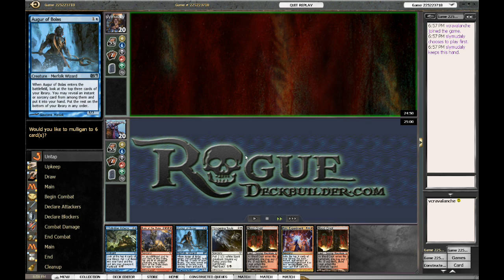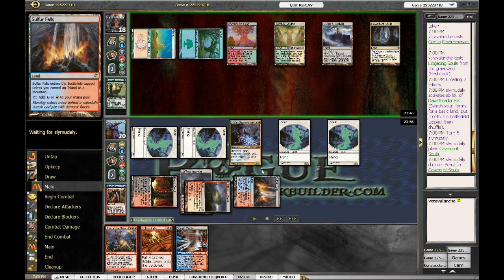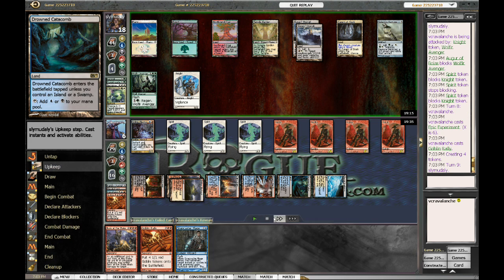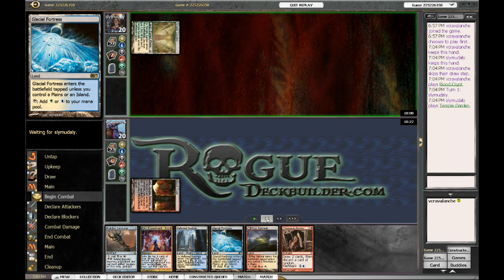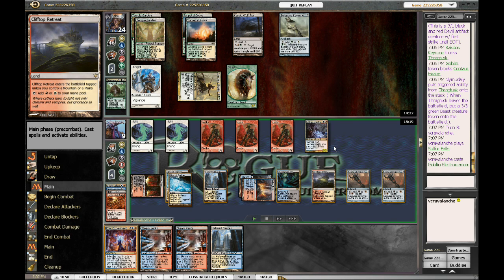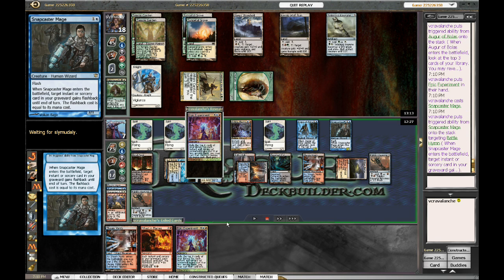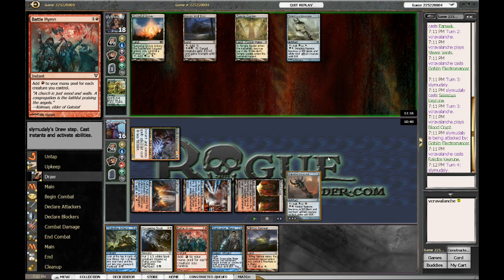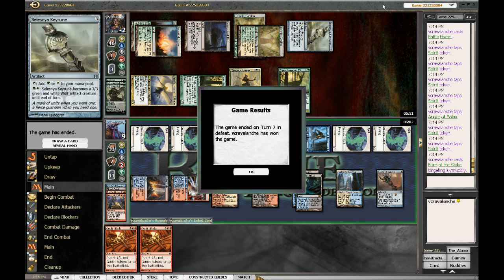Epic Experiment vs Naya Midrange - Magic the Gathering Online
Roguedeckbuilder.com presents: Epic Experiment vs Naya Midrange!

This is game one of the 8-man standard tournament on MTGO with Epic Experiment. Admittedly, this wasn't the most common deck you see in the current standard meta-game, but nevertheless we are able to get past our first test - Naya Midrange.

Be sure to check back soon for more matchups and videos with Epic Experiment.

Also, coming soon: The Epic Experiment Project! We will be holding a contest throughout November and December revolving around decks created using at least three copies of Epic Experiment. The winner will receive ONE complete set of Return to Ravnica. Additional prizes based upon participation. in the coming week. Be sure to check us out. I hope that as a community we can completely break this card and make some exciting, competitive and innovative Epic Experiment Decks in standard!

Recorded on Magic the Gathering Online.

(coming soon)

Music Arranged By: Barry Taylor